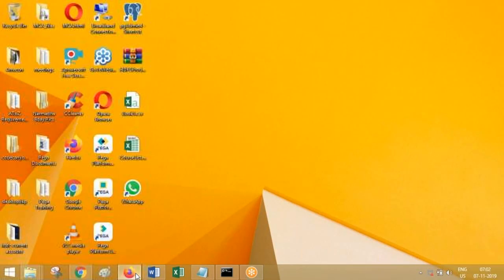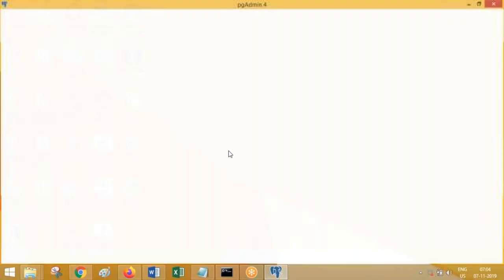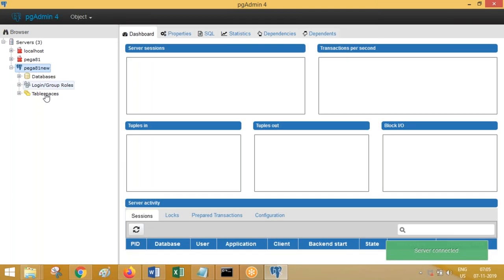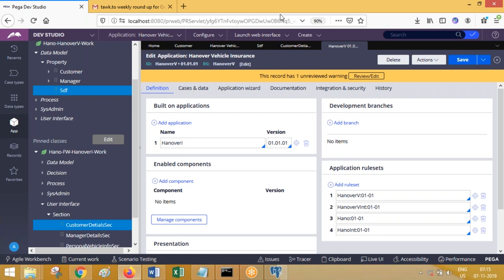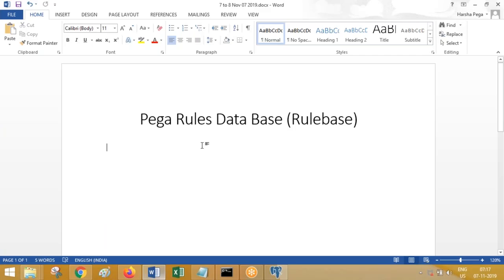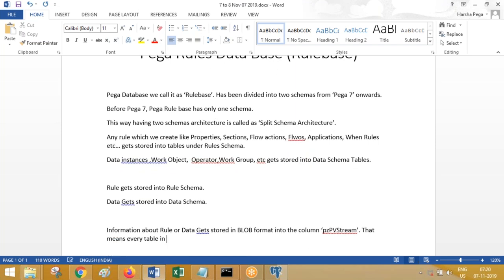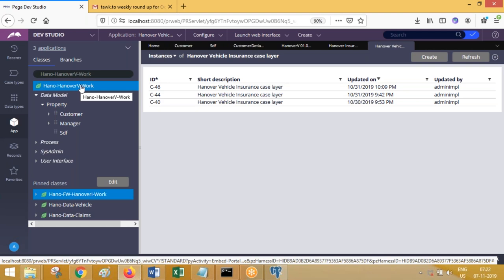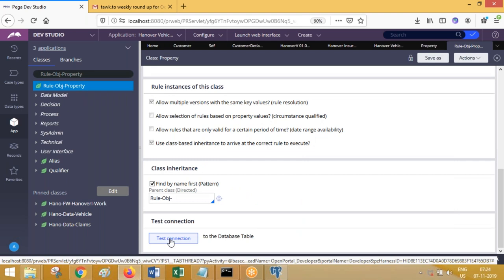Pega Training - Rules and Data Schema In Pega PRPC -For Training Please Call/